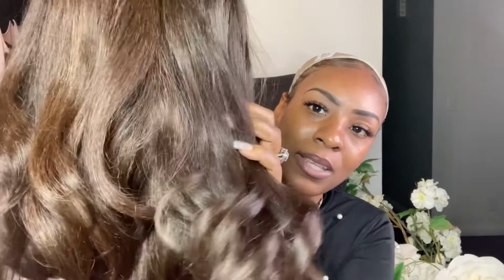Neesha Wig 202 Now only $29😳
Happy fathers days to all my Dazzlers

Welcome back everyone here's quick Sunday wig Review 🤍

Fashion lifestyle Beauty weight loss

More Shoe Haul videos

Hair link

Outre Neesha Soft & Natural Synthetic Swiss Lace Front Wig NEESHA 202 (S4/30)